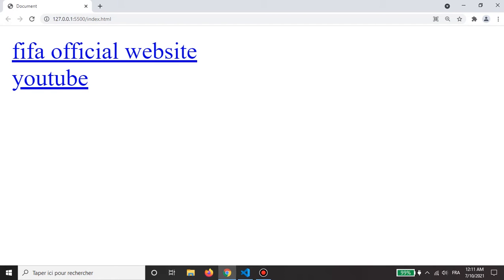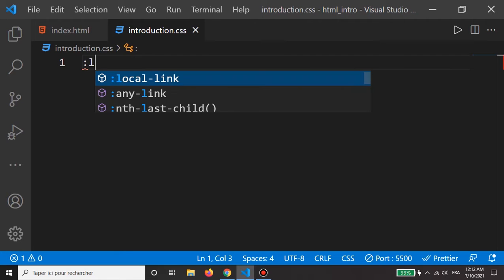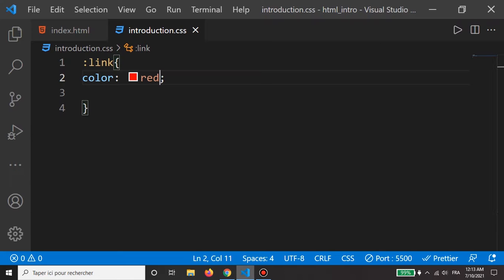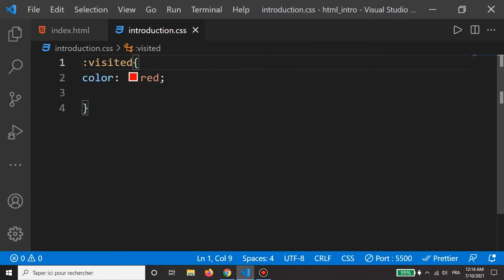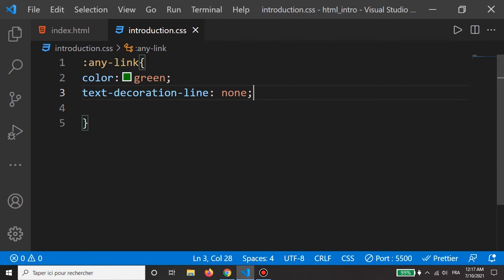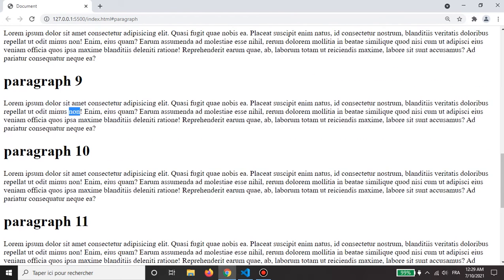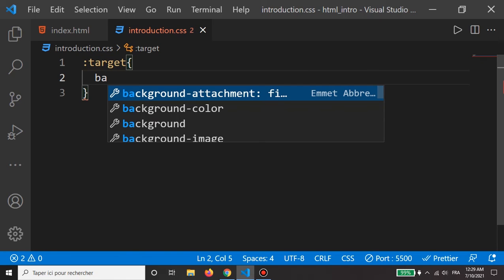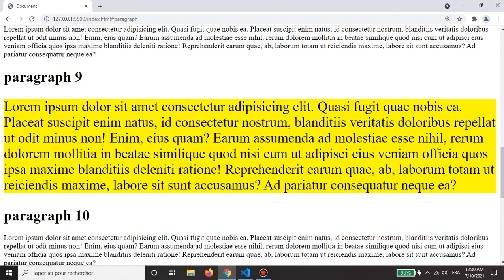Location pseudo classes CSS tutorial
learn about this four pseudo-classes:
link
visited
any-link
target